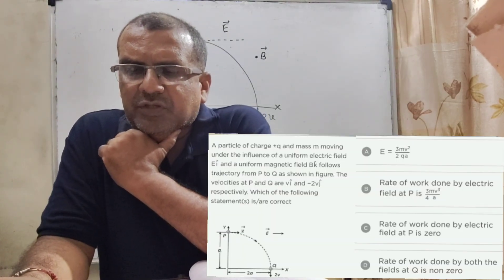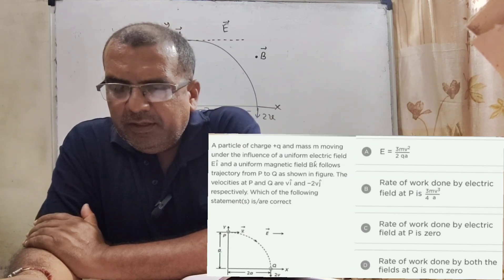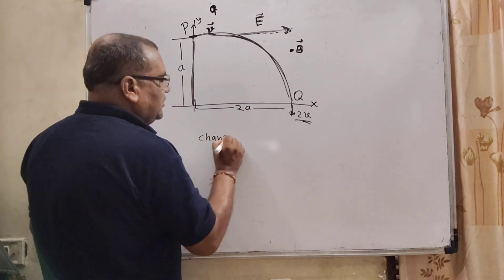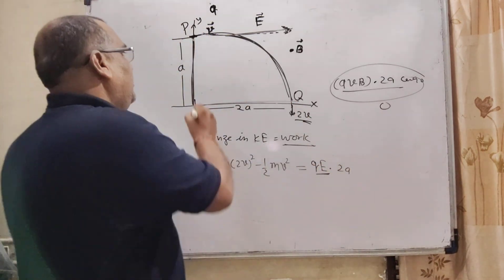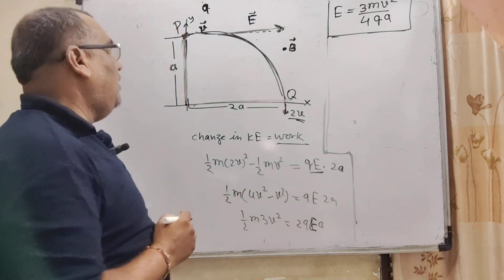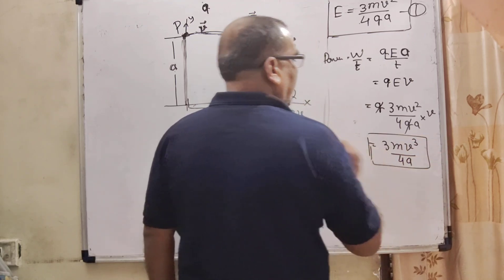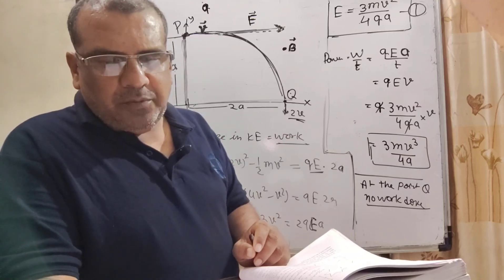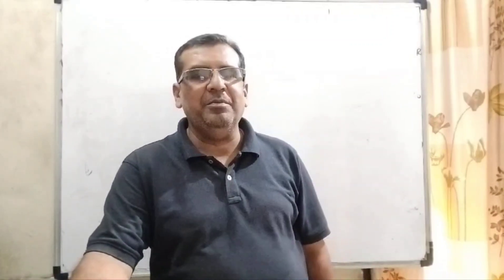A particle of charge +q and mass m moving under the influence of a uniform electric field E^i and a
A particle of charge +q and mass m moving under the influence of a uniform electric field E^i and a uniform magnetic field B^k follows trajectory from P to Q as shown in figure. The velocities at P and Q are v^i and −2v^j respectively. Which of the following statement(s) is/are correct#iitjee